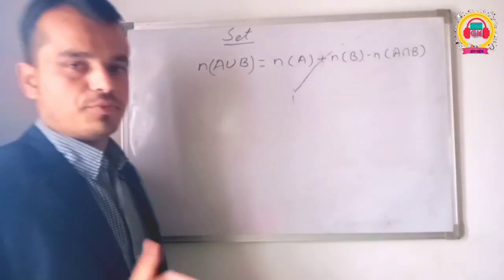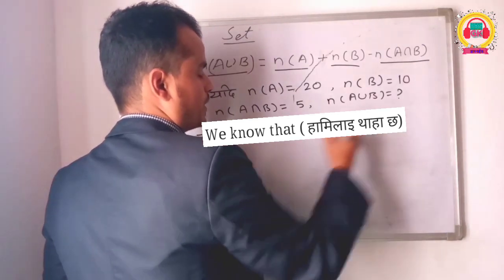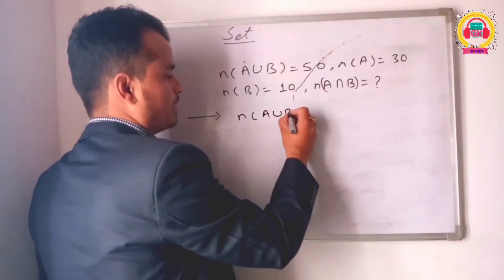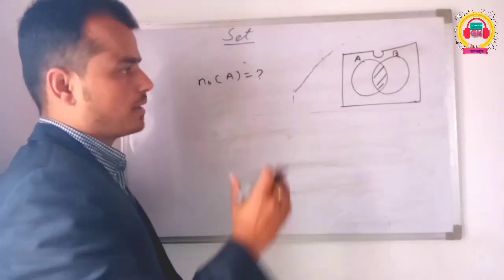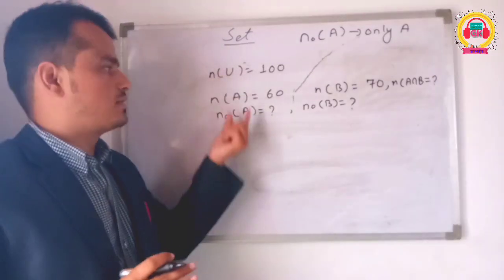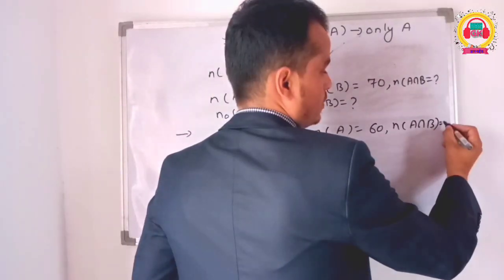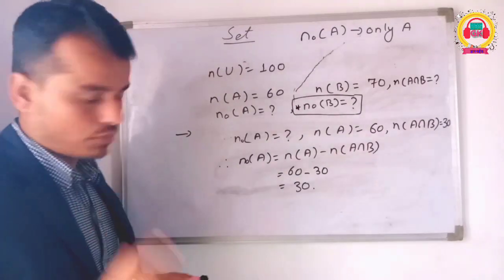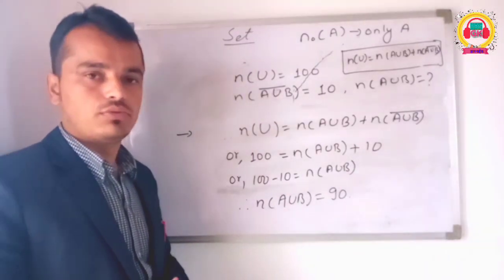anusandhan sahayak suchak maths set part 3 | mathematics set |राष्ट्रिय अनुसन्धान सहायक सुचक तयारी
maths set 3
Lok sewa tayari
Maths set exercise